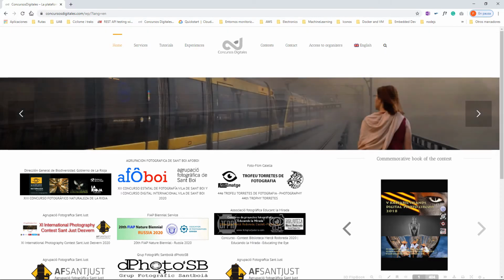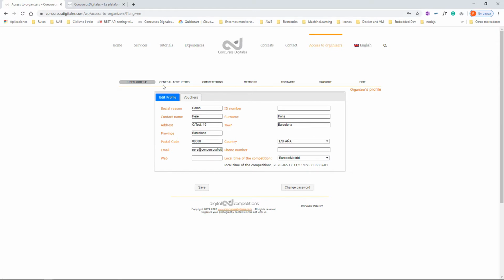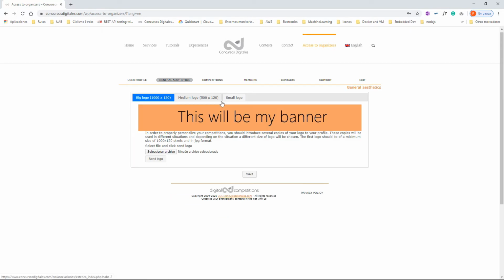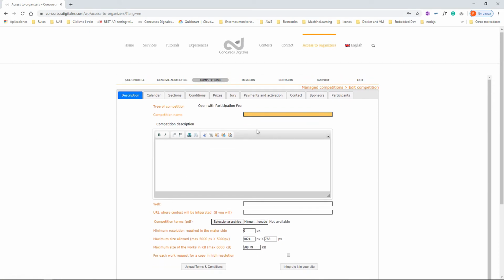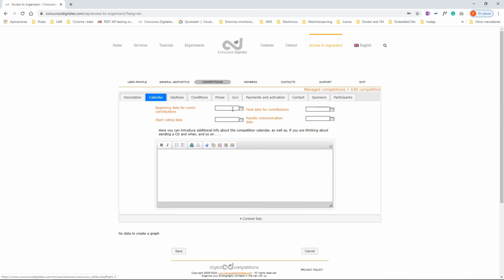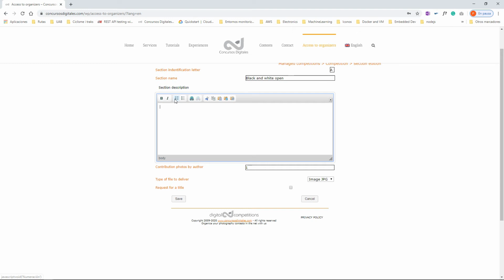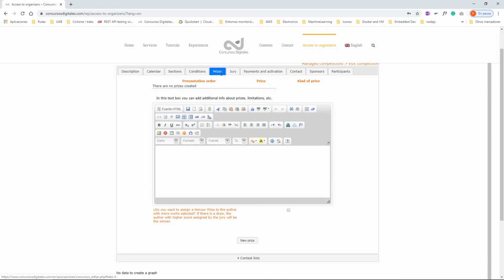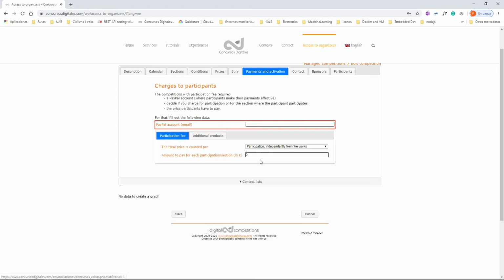How to create a contest in ConcursosDigitales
In this video you will learn how to create a contest using ConcursosDigitales platform. The contest will be an open contest with a fee for participating that will be paid by the authors directly to your PayPal account.